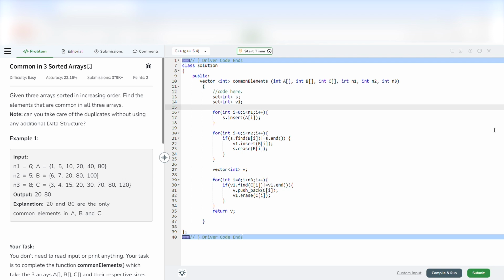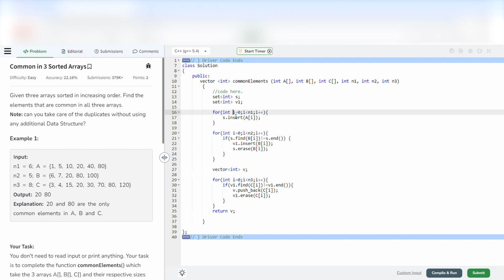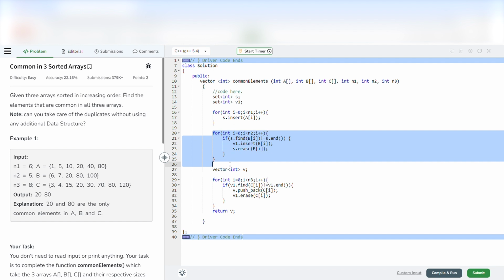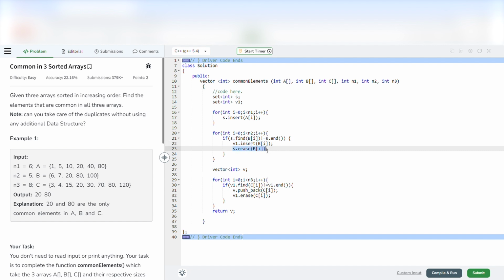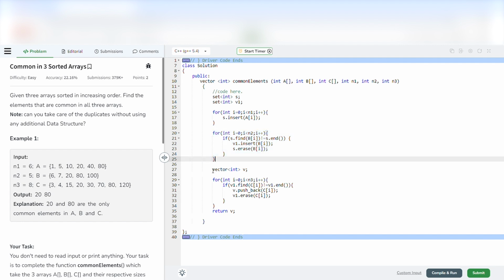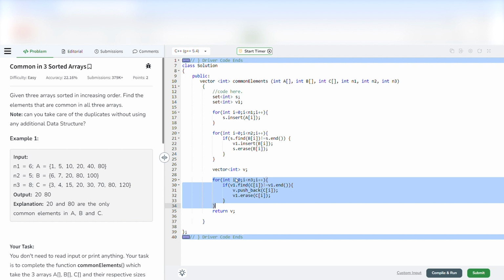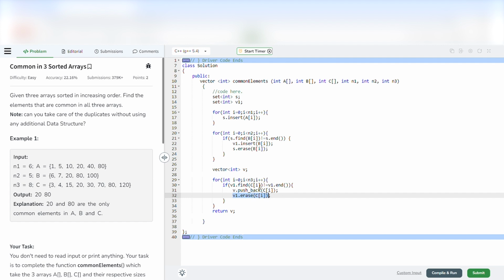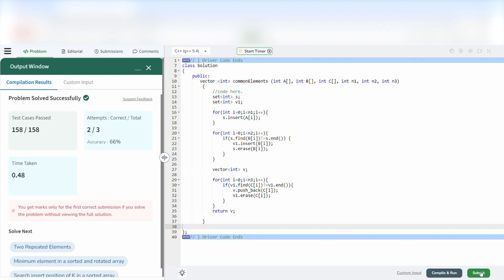Common In Three Sorted Arrays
I made this video to overcome my hesitation in speaking, improve my English skills, and articulate my views more effectively to others. And hope I'll continue this series of improving myself.